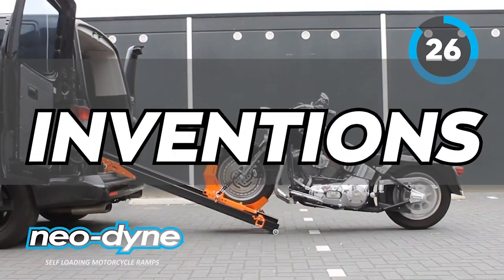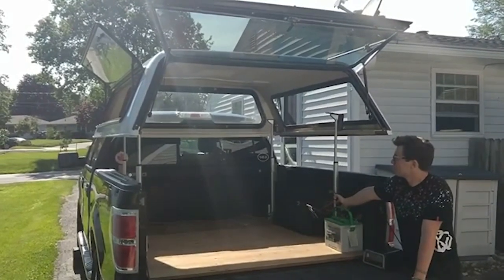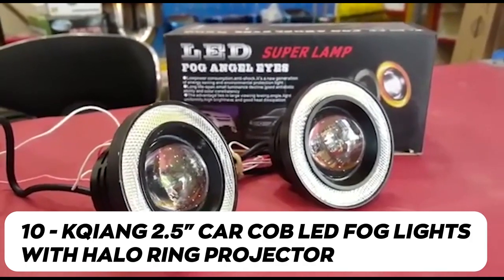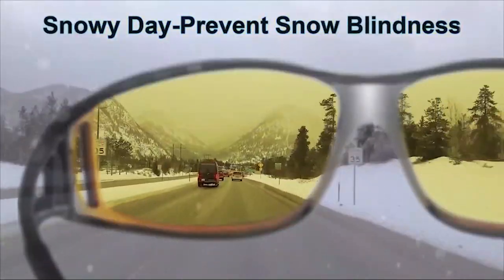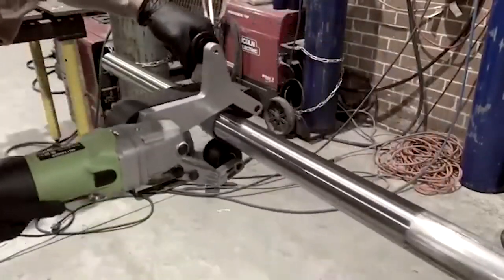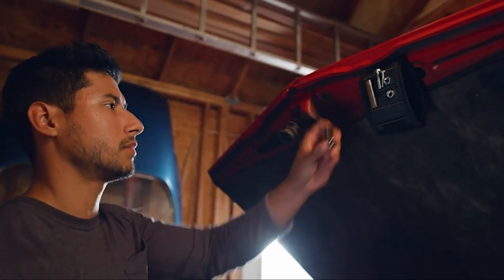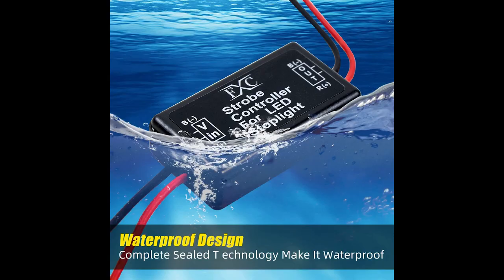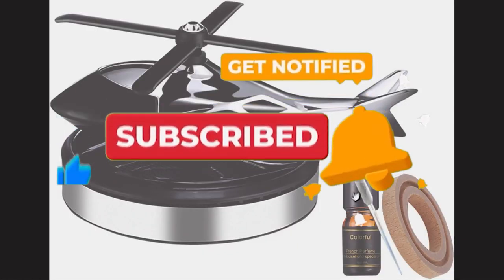Car Gadgets on another level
Hi guys, in this video, we reviewed 15 CAR GADGETS ON ANOTHER LEVEL

 ABOUT THIS VIDEO:
In today's video, we reviewed  15 CAR GADGETS ON ANOTHER LEVEL, Best Car Accessories 2023, car gadgets 2023, car accessories must have, car gadgets 2023, car gadgets, car accessories, best car accessories,